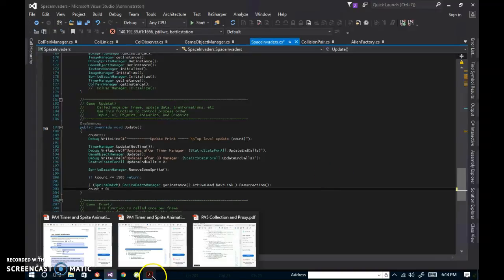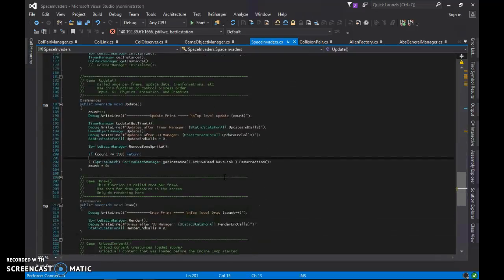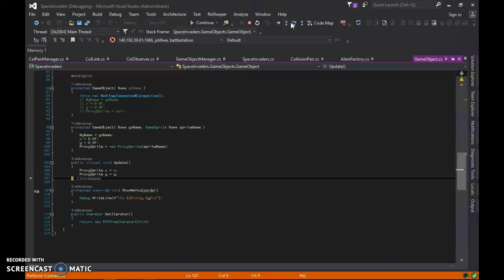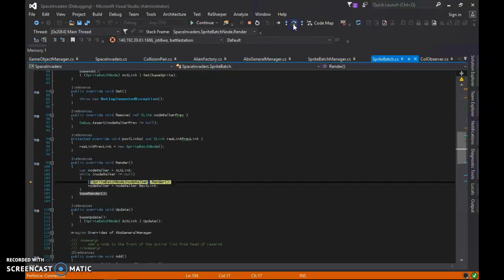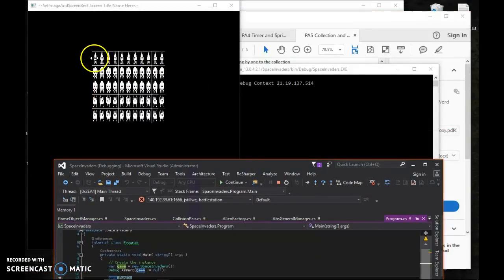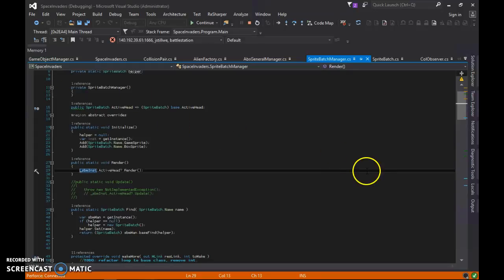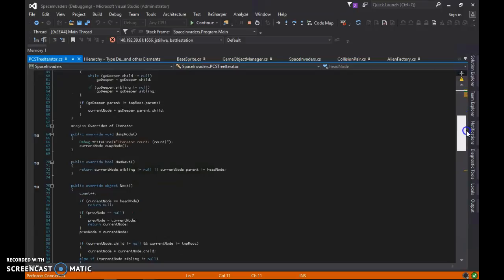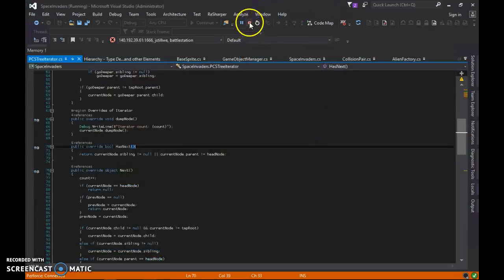PA4 - Collection and Proxy